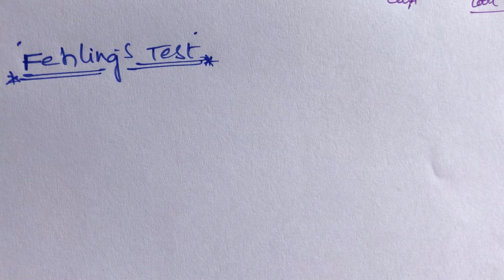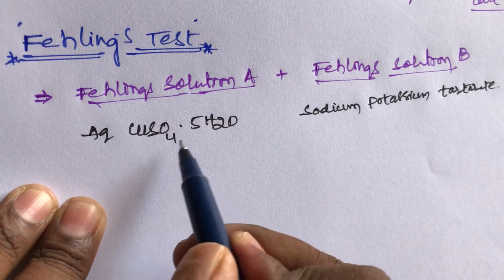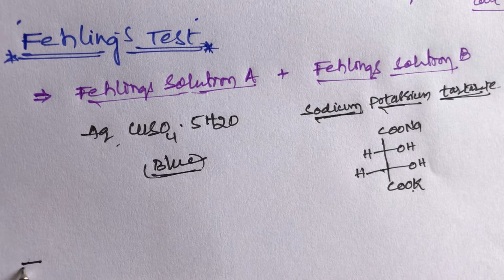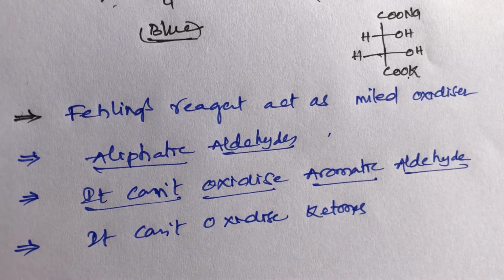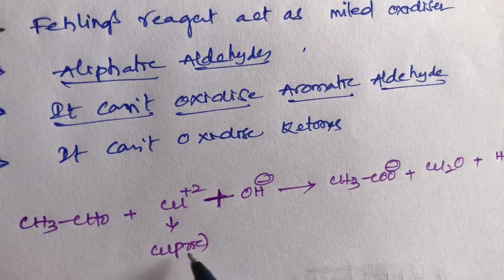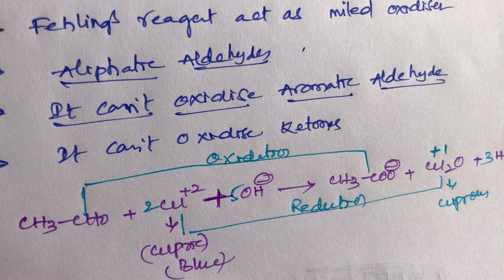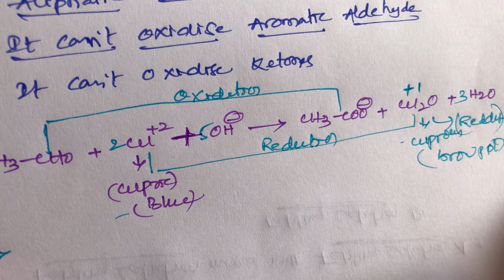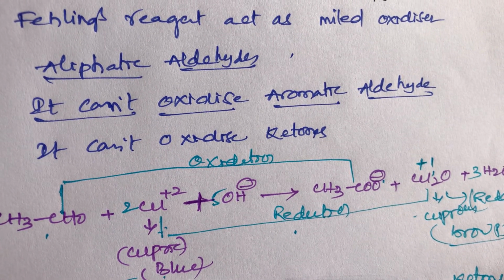Simple trick for Fehling’s Test ( fehlin’s reagent ) important for NEET JEE BITSAT EAMCET..PART -1